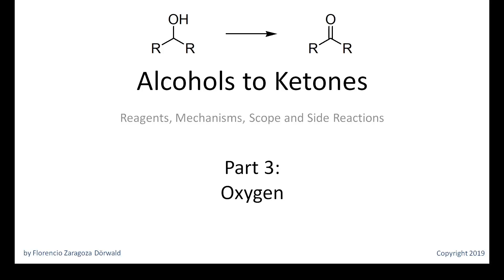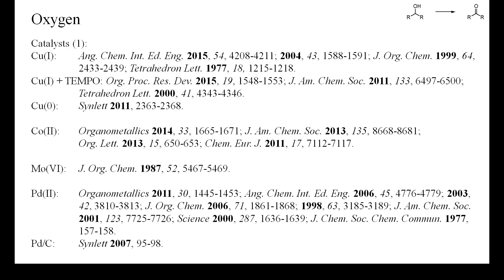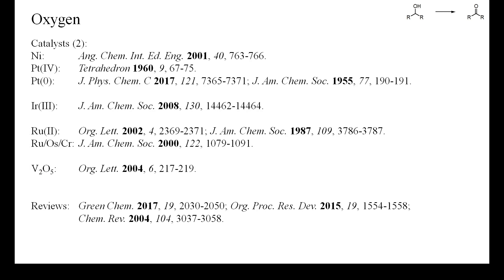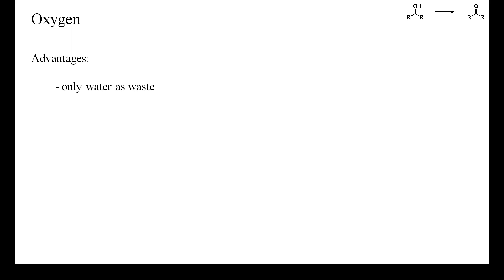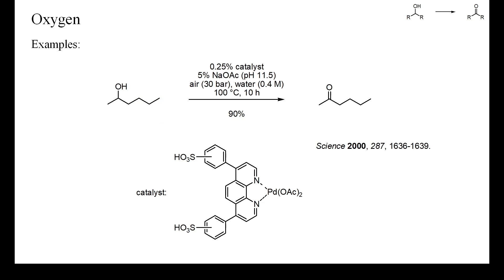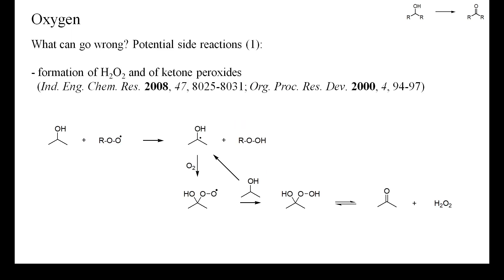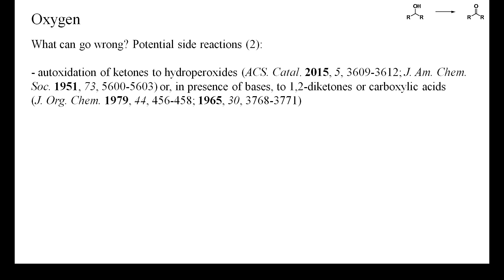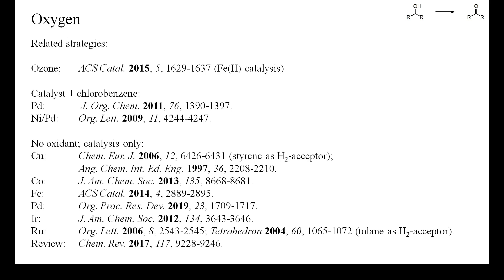Alcohols to Ketones, Part 3: Oxygen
This is my third video about the best methods for oxidizing secondary alcohols to ketones. Here I'll present you some methods for oxidizing alcohols either with pure oxygen or with air. Although this strategy may look highly attractive at first sight, it is difficult to conduct safely on a larger scale. If the starting alcohols is volatile, or if a flammable solvent is used, the gases over the reaction mixture can become explosive. Thus, either a non-flammable solvent must be used, or the reaction temperature must be so low that no explosive gas mixtures can be formed.